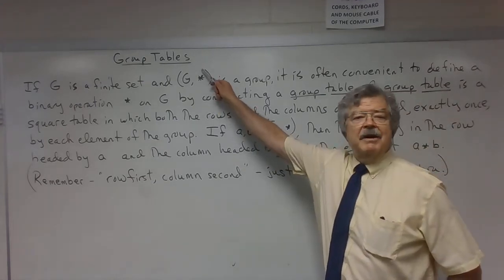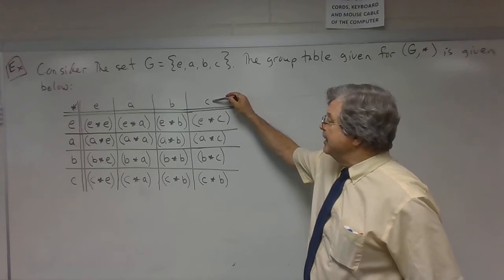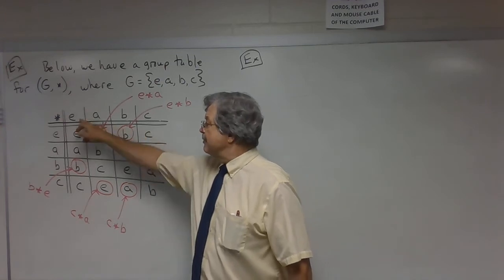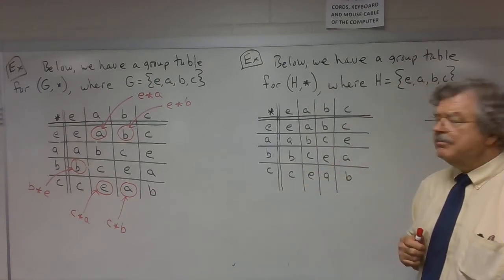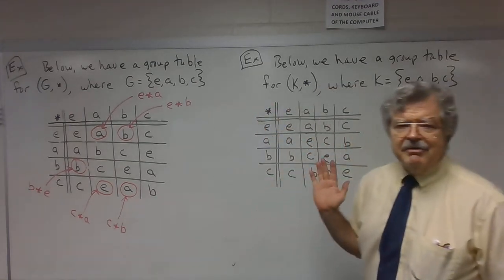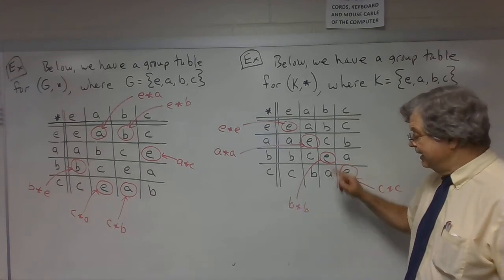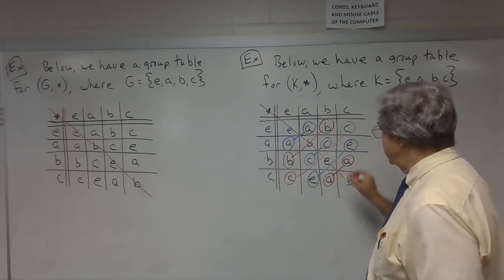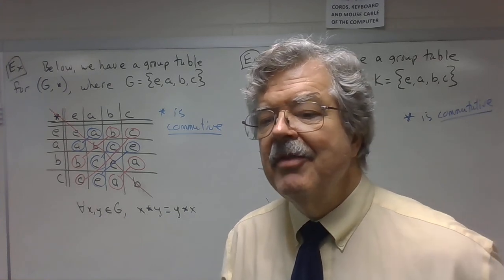MTH 4441 Lecture 3 - Part 1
Dr. Rossi's Third Abstract Algebra Video